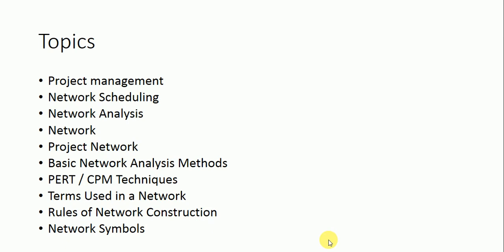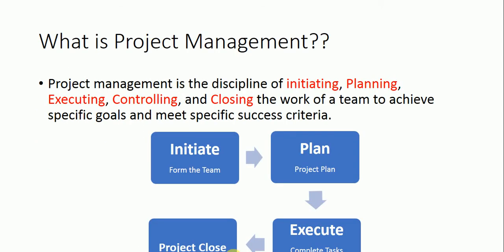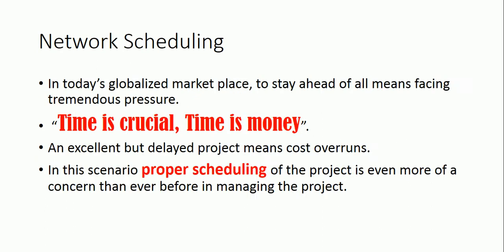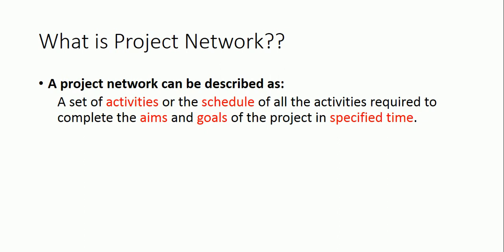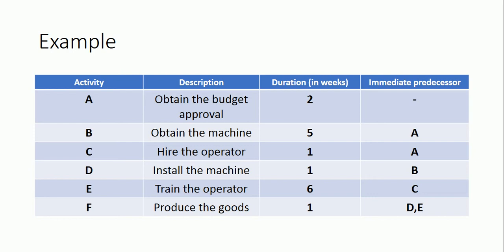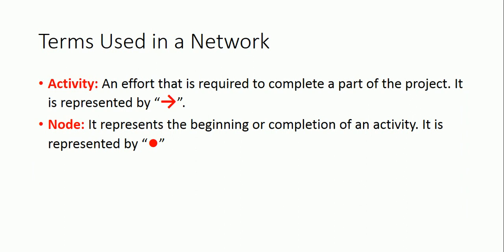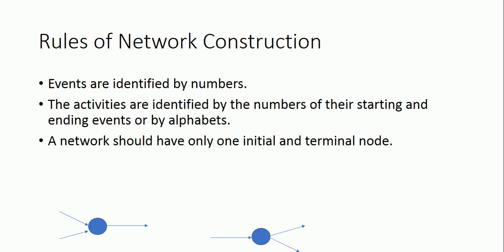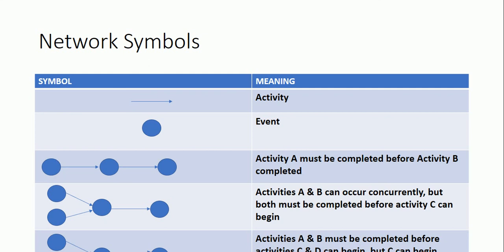Network Analysis | project management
network scheduling